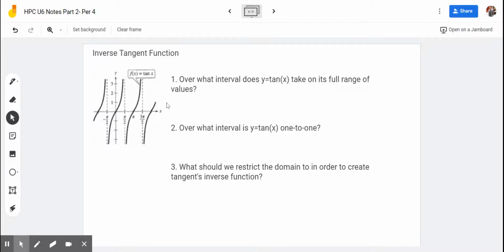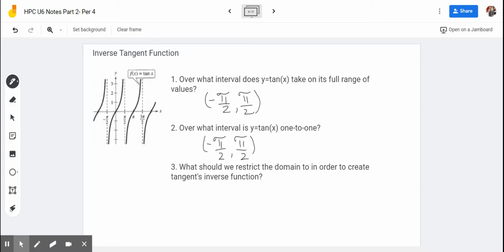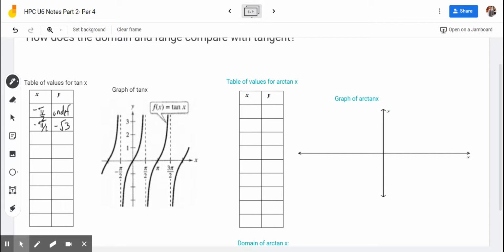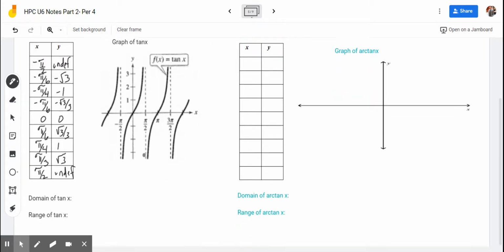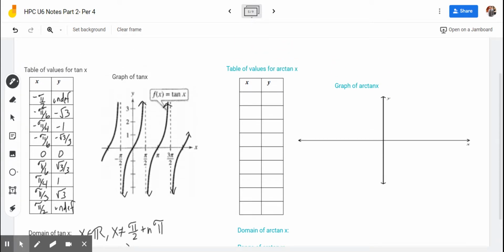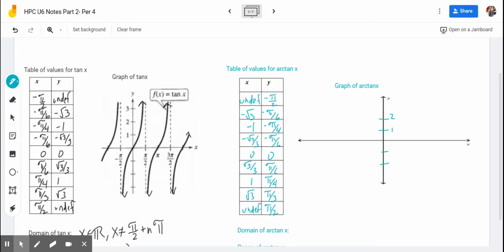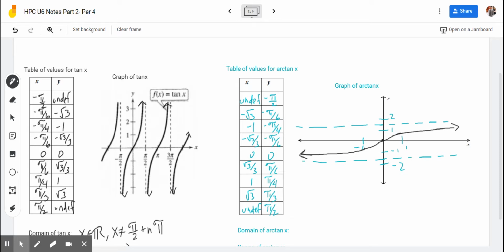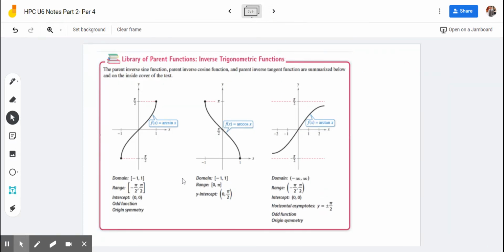Inverse Tangent Function